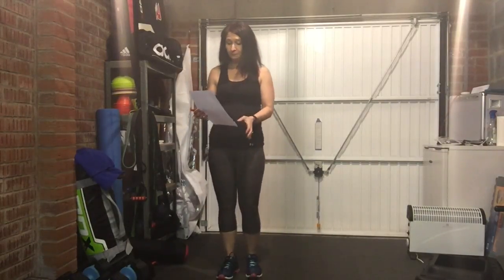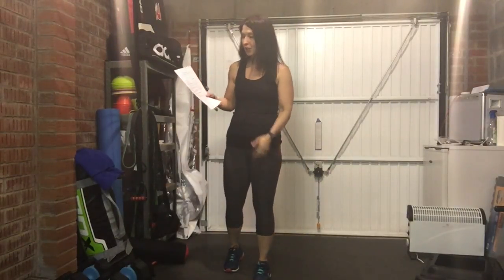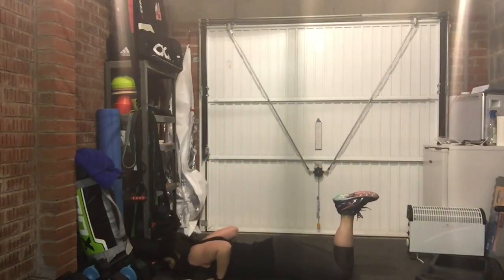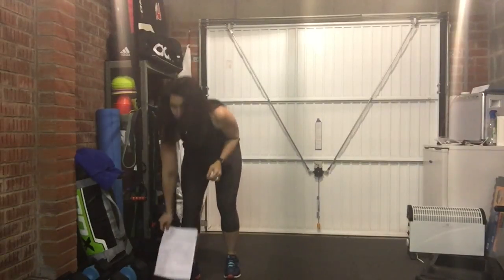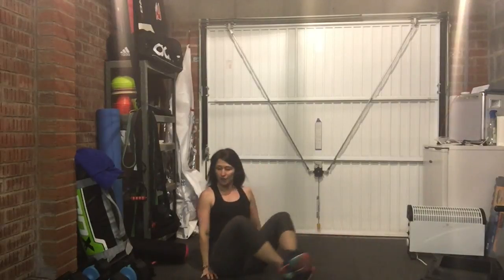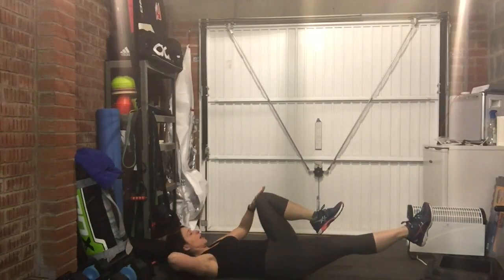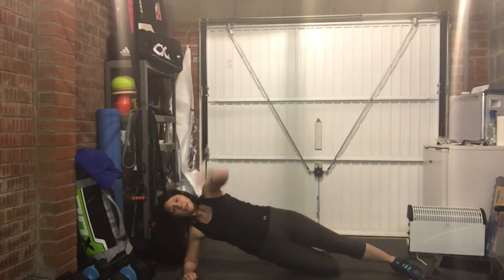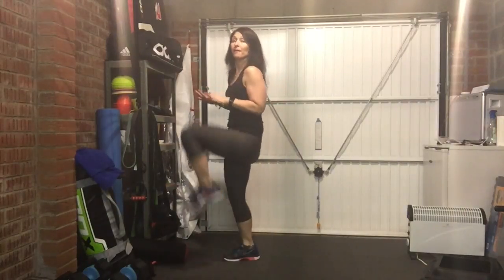7 Day Challenge